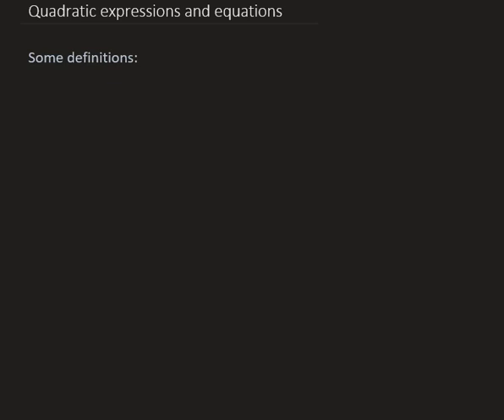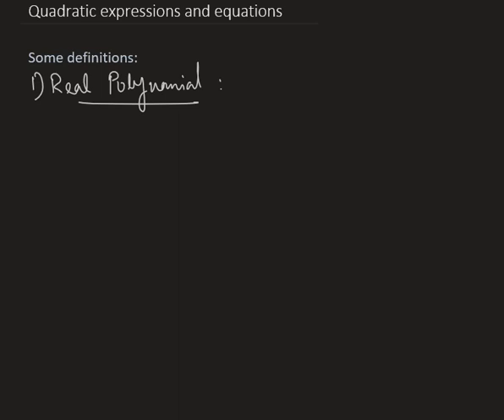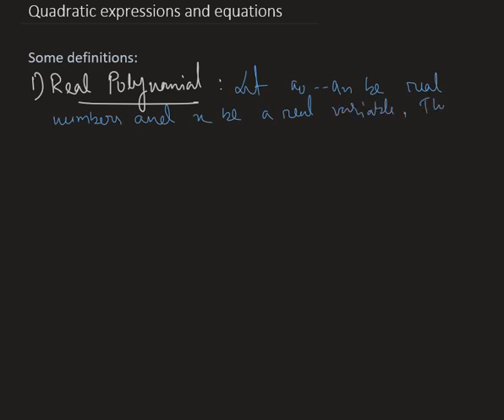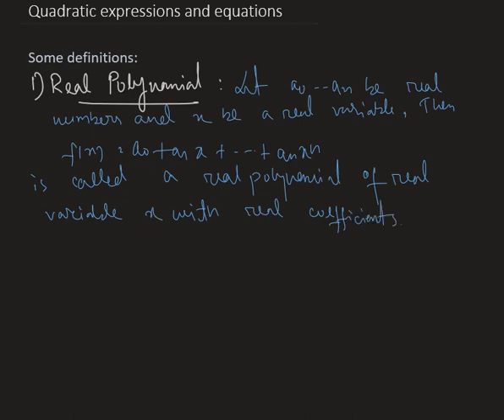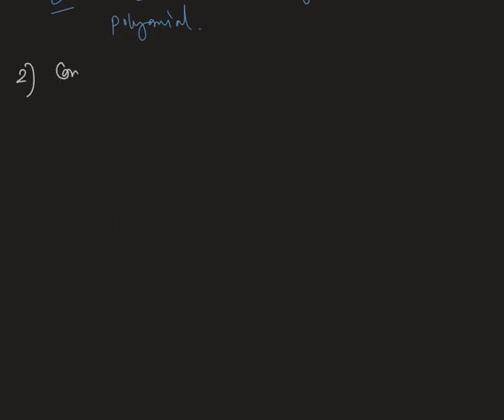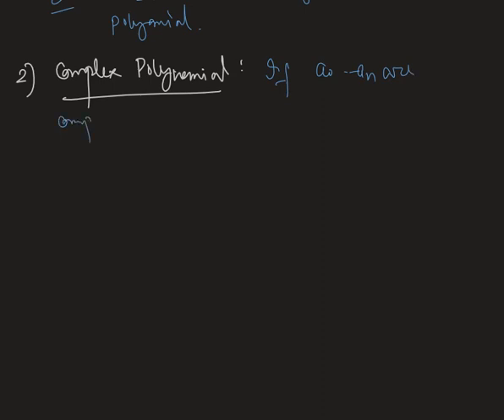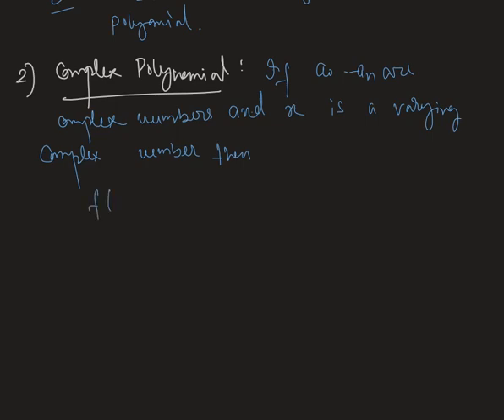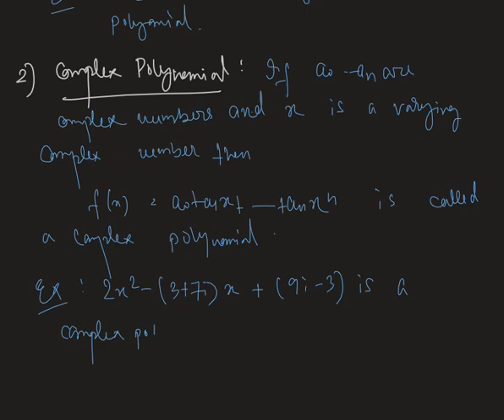ALGEBRA FOR ALL | QUADRATIC EQUATION & EXPRESSIONS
IN THIS VIDEO WE WILL INTRODUCE YOU TO  QUADRATIC EQUATION & EXPRESSIONS  and Its tricks and Shortcuts IN A VERY SIMPLE AND WELL DEFINED WHICH  WILL  HELP YOU TO CRACK YOUR  EXAM.